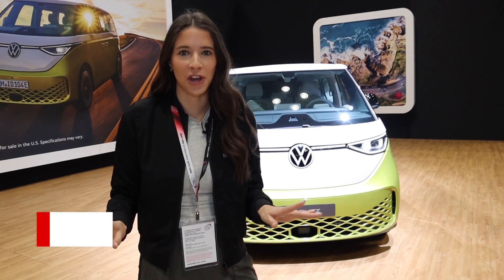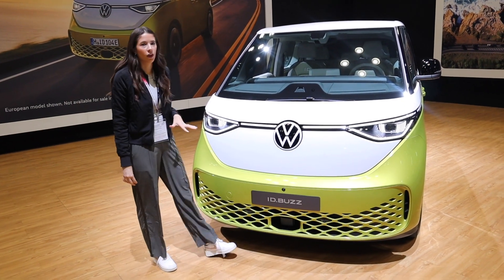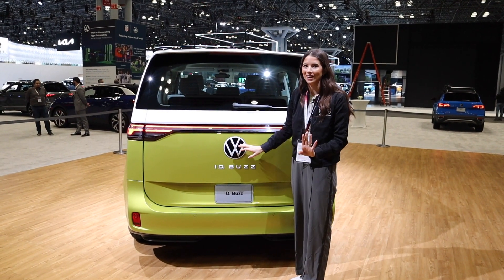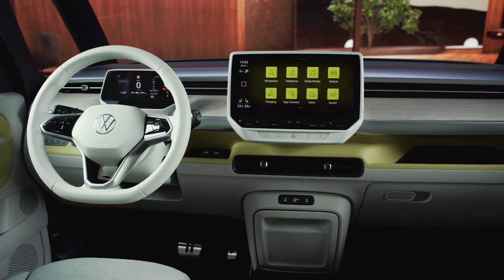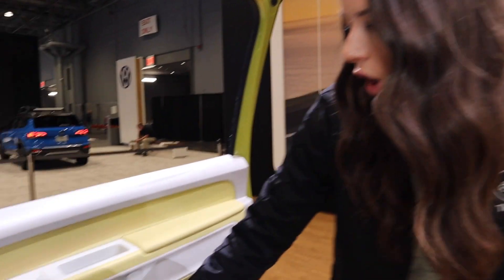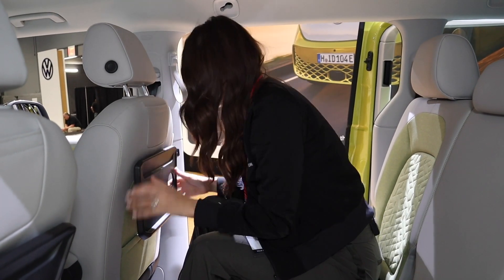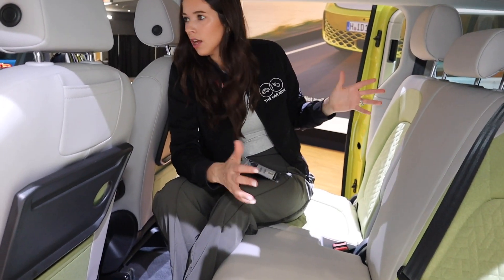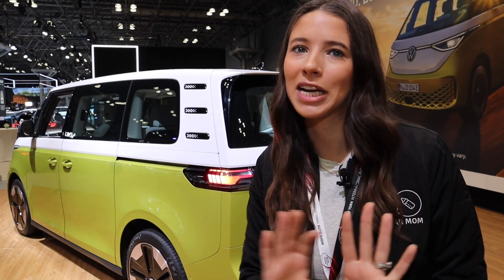The GROOVY & ELECTRIC Volkswagen ID. Buzz | NY AUTO SHOW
At the 2022 New York Auto Show I got the chance to take a first look at the all new Volkswagen ID. Buzz, VW's first electric van! The ID. Buzz truly is the relaunch of the VW classic.  They have only released the European model so there is still a lot we don't know about the US model coming out in 2024.  What we do know is it will be on an extended wheel base and have a third row!

What do you think of the ID. Buzz? Would you rock this vintage style, electric van or is it too much?